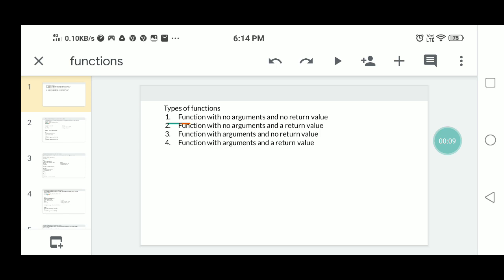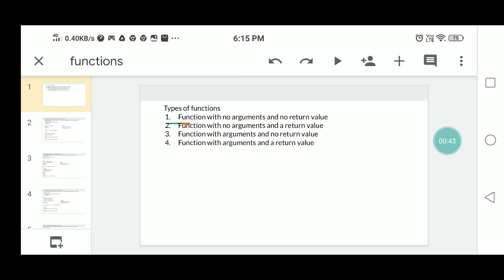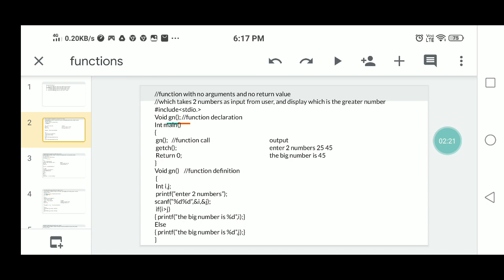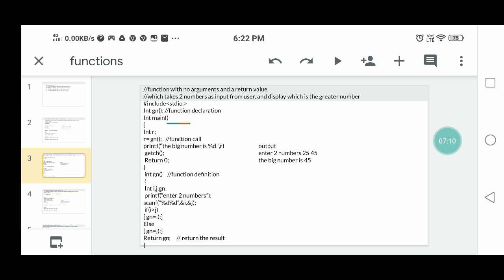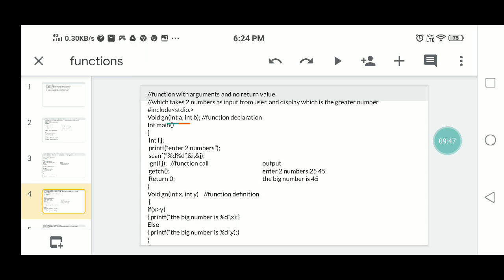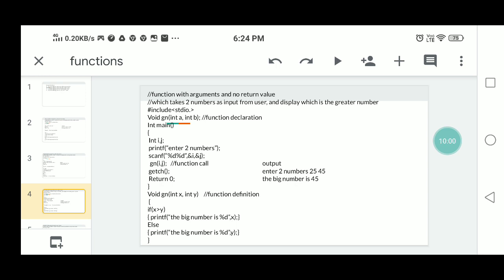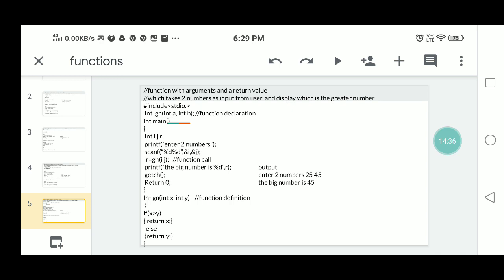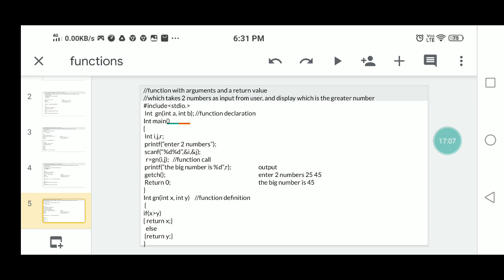Bsc first year (topic : types of functions)